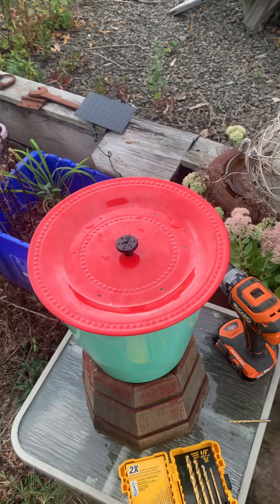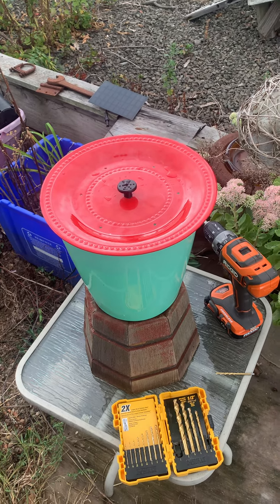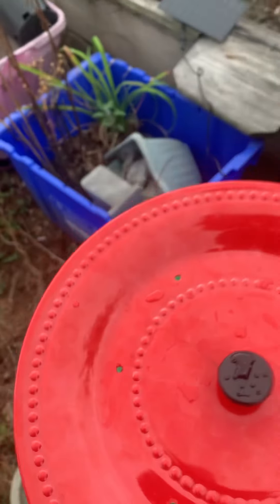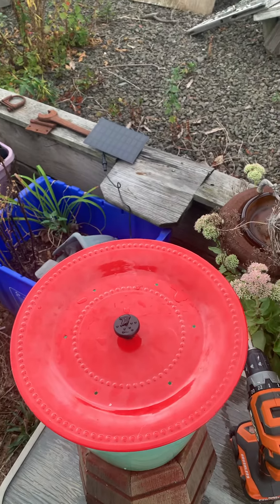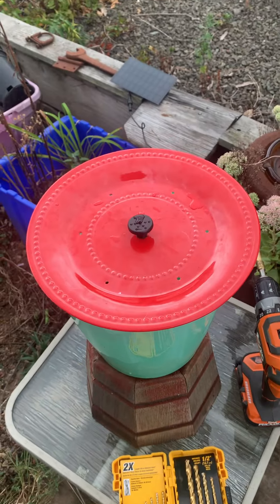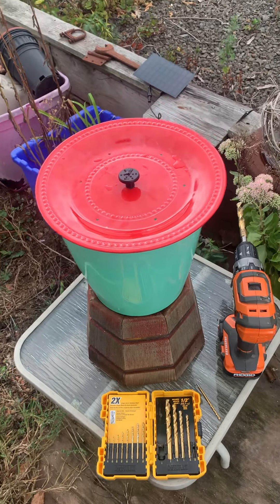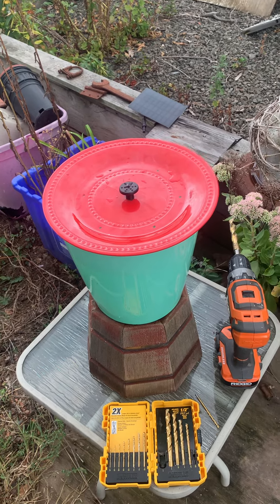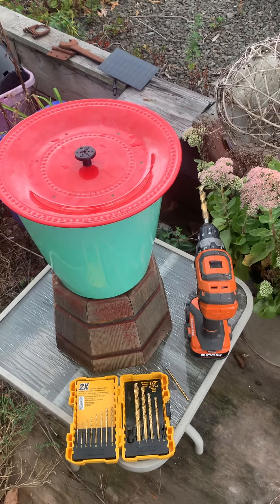How to make a hummingbird bath